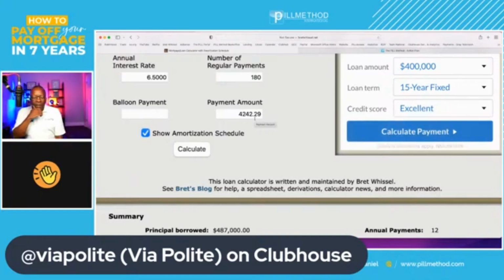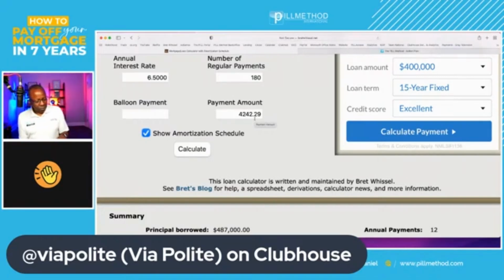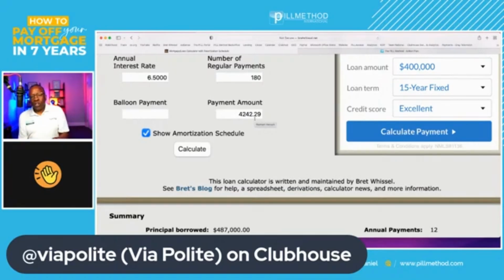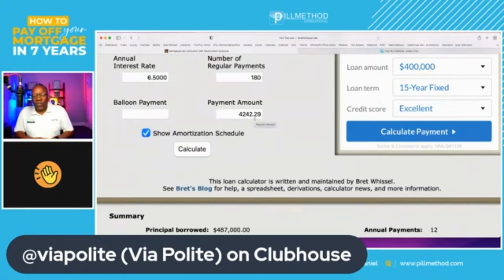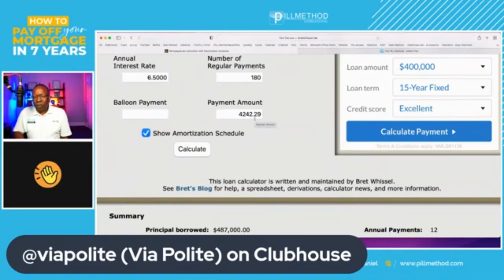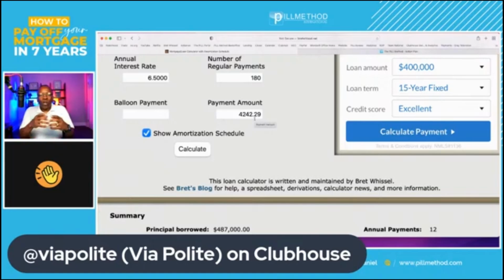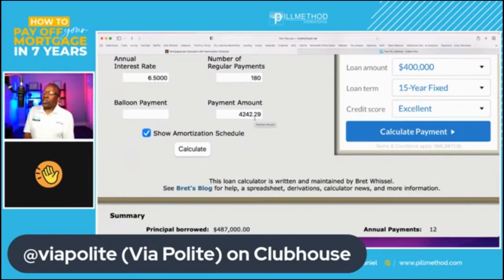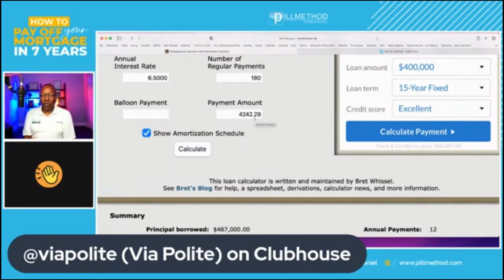MAXIMIZING INTEREST SAVINGS ON RENTAL PROPERTY MORTGAGES PART 1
For real estate investors managing multiple rental properties, understanding how to structure loans can dramatically impact long-term financial success. A key strategy is focusing on mortgage amortization by making extra payments at specific times to reduce interest costs. Rather than randomly paying down any loan, investors can use a system to identify the right mortgage to target for extra payments, maximizing savings. This approach can lead to substantial reductions in total interest paid, freeing up more money to reinvest into additional properties while keeping cash flow healthy.

Many investors may hold onto cash reserves or focus solely on buying new properties, overlooking how much they could save by paying down their mortgages in a more strategic way. By applying extra payments to the right loans at the right time, investors can potentially save hundreds of thousands—or even millions—of dollars in interest. These savings can be redirected into growing their portfolio faster and more efficiently. It's not just about acquiring more properties but also about minimizing unnecessary costs that can slow down your wealth-building progress.

Additionally, opting for a 30-year mortgage over a 15-year mortgage is usually a smarter choice for investors. With a 30-year mortgage, you have the flexibility to make higher payments if desired, while still maintaining control over cash flow. This flexibility is crucial for managing your portfolio and ensuring you have funds available for other investments. Using a system that helps guide you in making extra payments only when it's most beneficial can lead to both lower interest costs and more financial freedom in the long run.